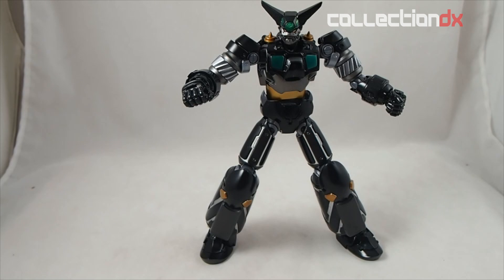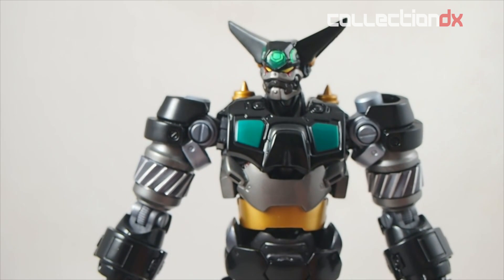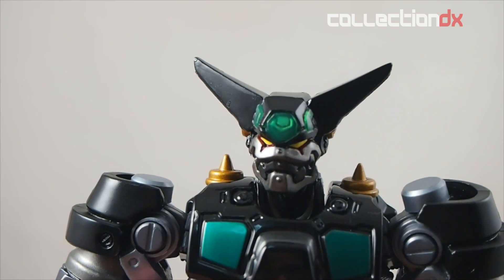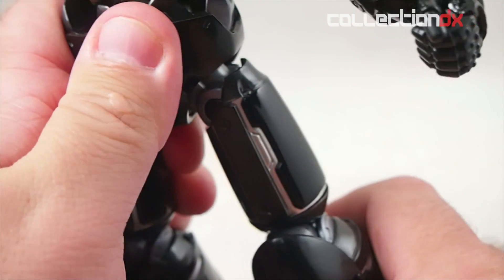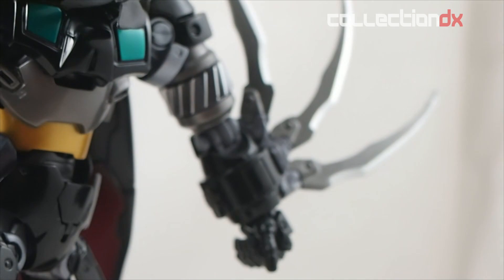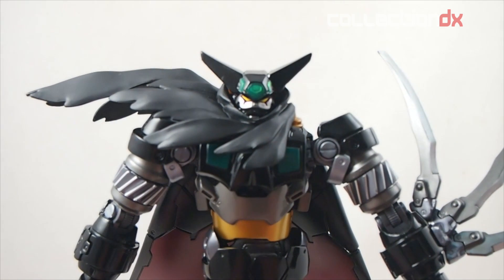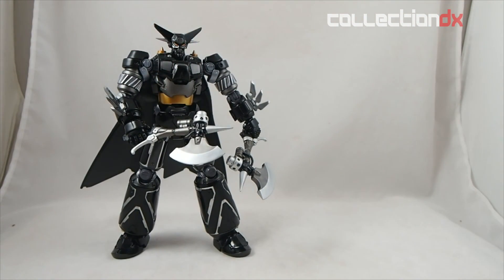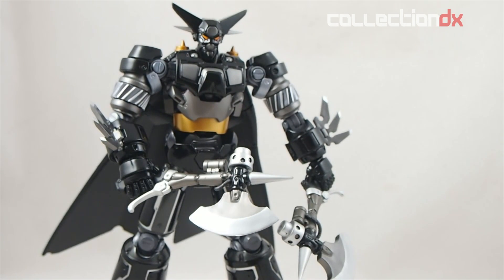Fewture EX Gokin Black Getter Ryoma Mode Repaint Ver Toy Review - CollectionDX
A review of the new Fewture EX Gokin Black Getter Repaint version.